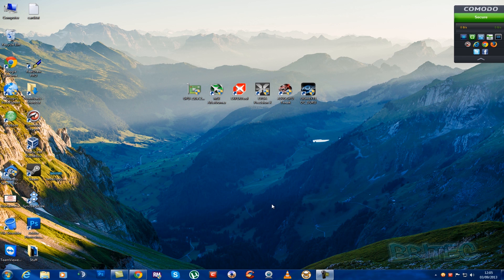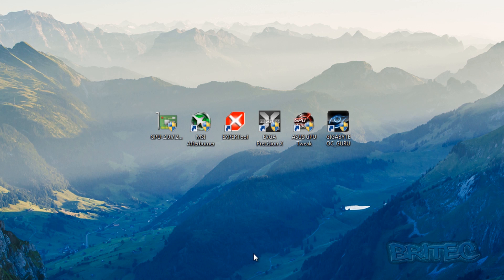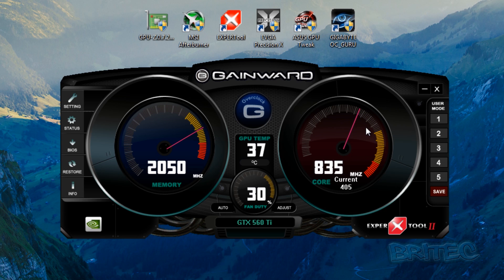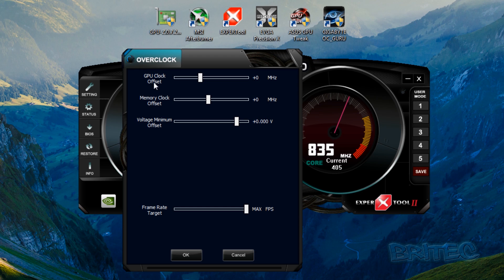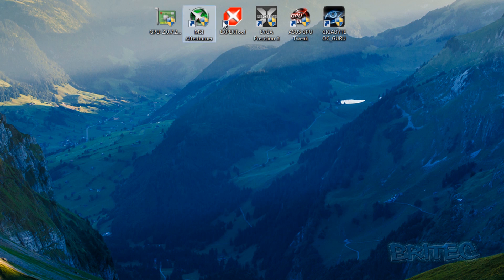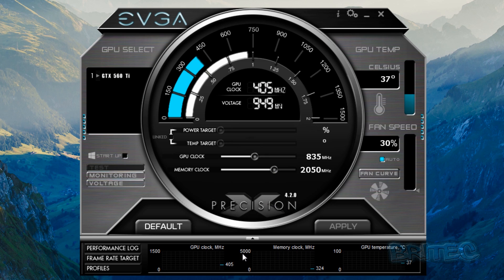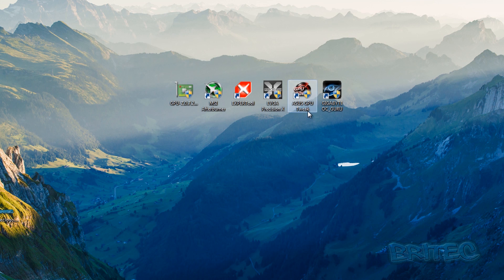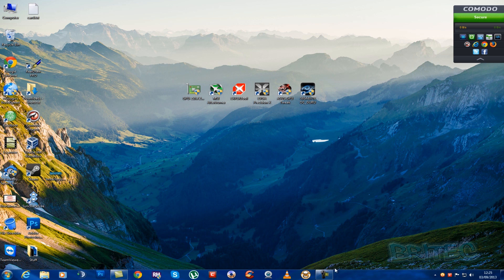How to Overclock Your Graphics Card for better Gaming Performance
Overclocking GPU hardware to higher speeds than it was designed to perform at is great way to boost your gaming fps performance of the graphics card. But as any overclocker will tell you, it will shorten the life of your hardware and void any warranty you may have with the product. So in this video I will show you some simple steps to overclock your video card and get faster speeds, and better frame rates in games without spending any money.

remember you do this at your own risk, and I Britec will not be held responsible if you damage your computer hardware.